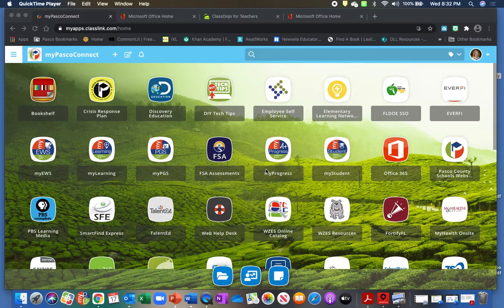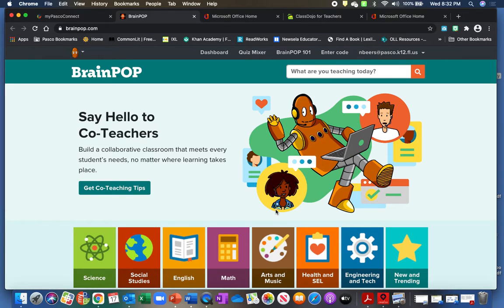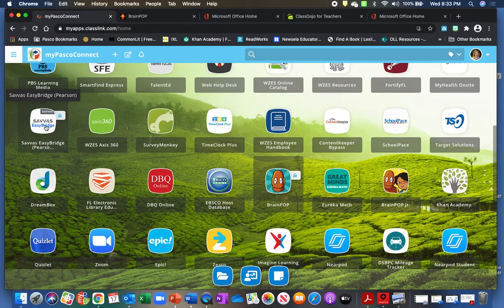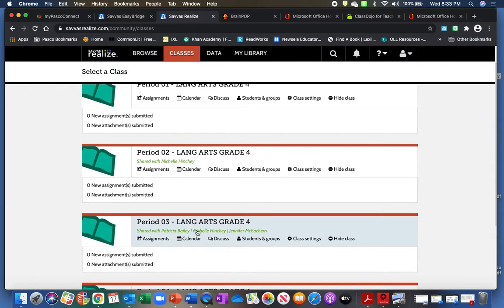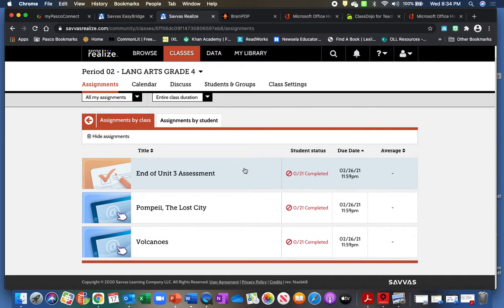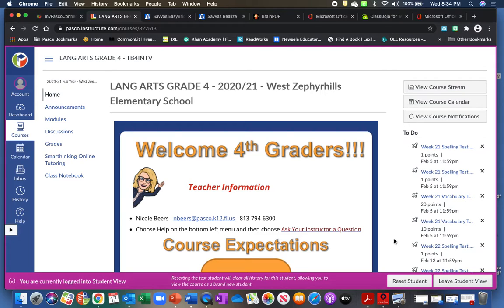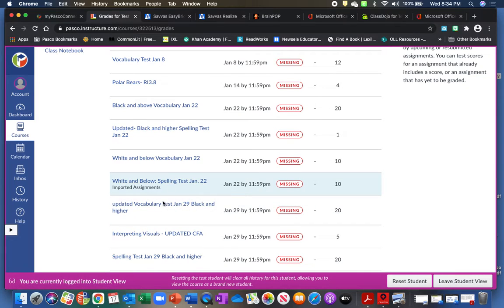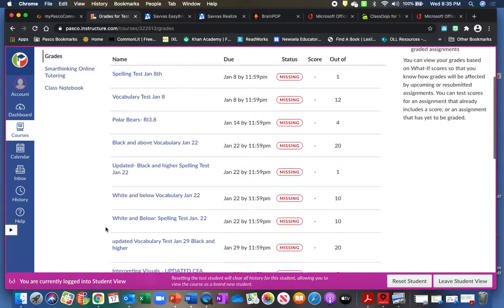Navigating online learning lessons for ELA